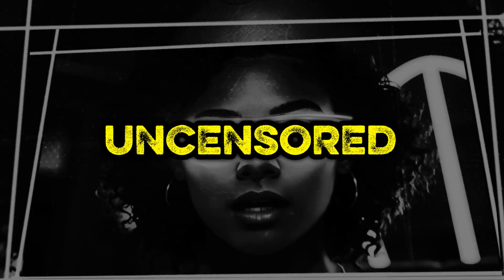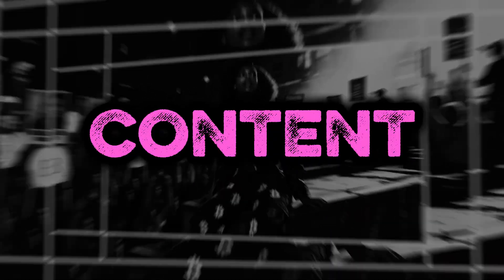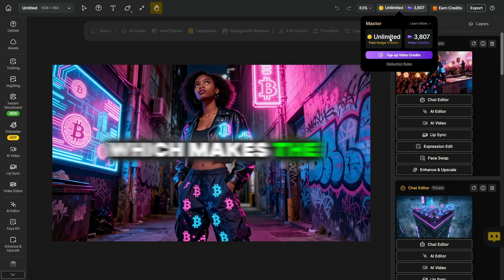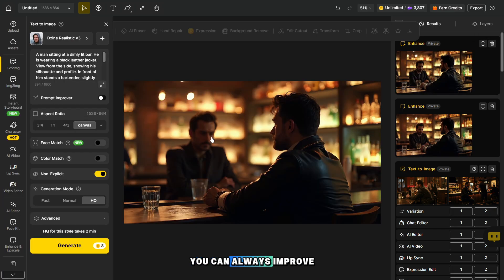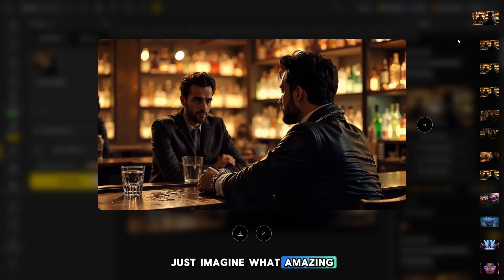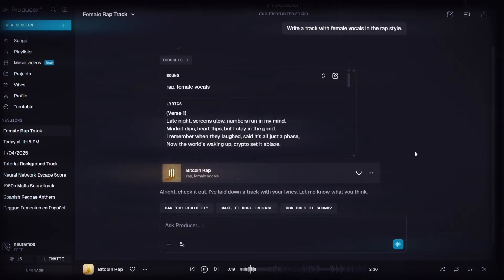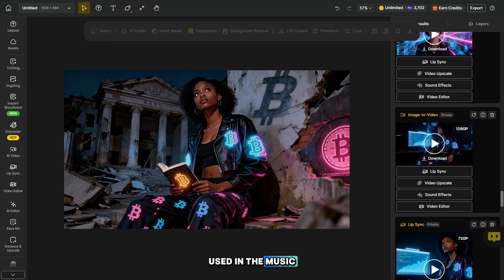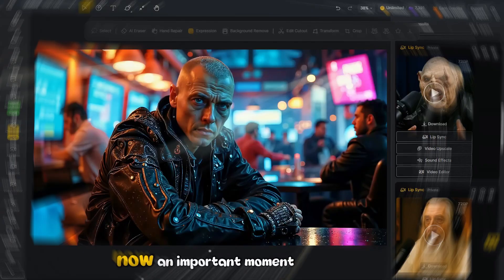Uncensored AI Video Generator + Text to Image Unlimited + AI Music Video Tutorial with Vocal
In this video, you’ll get a full tutorial on how to create a music AI video and an introduction to the uncensored AI video generator, which can create photos without prompt filters and full uncensored AI videos. We’ll also compare the uncensored video model with the popular Kling AI 2.5 Pro model, which delivers amazing generation results. I’ll show you how to get unlimited access to photo generation and explain how to enhance the quality of AI images in just two clicks.

00:00 - Intro
00:20 - AI Music Video
02:37 - How to generate an image without censorship
03:37 - Make uncensored video
04:48 - How create AI song
06:08 - Generate ai images
06:45 - Lip Sync and Video generation
07:52 - AI video editing